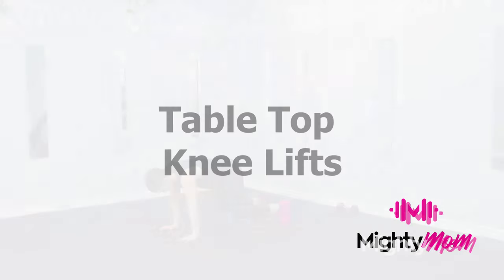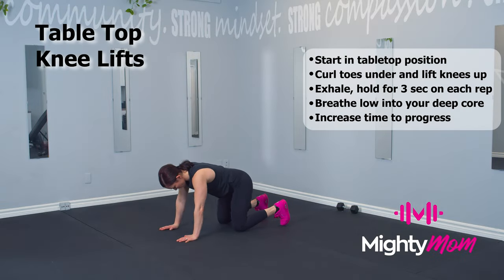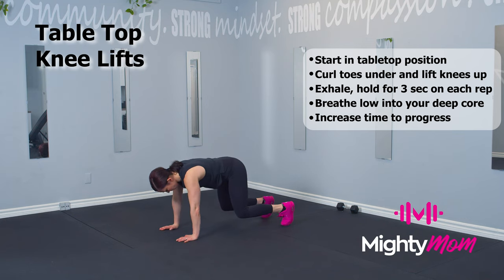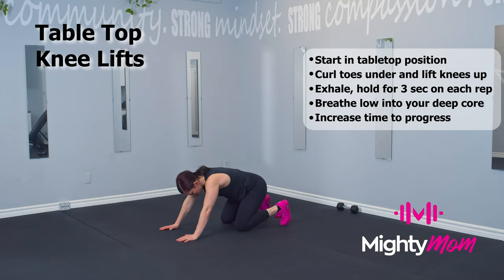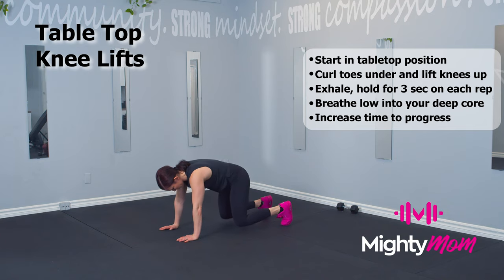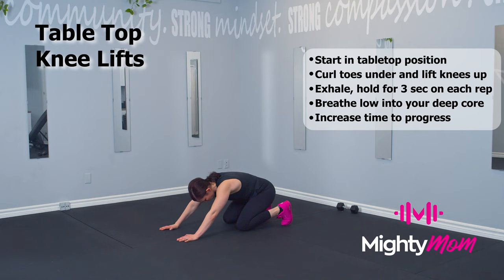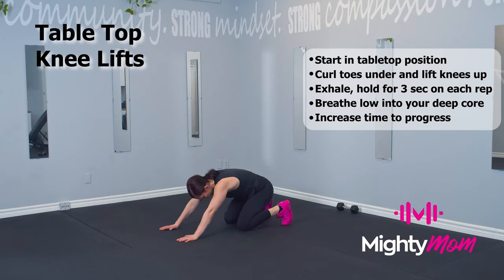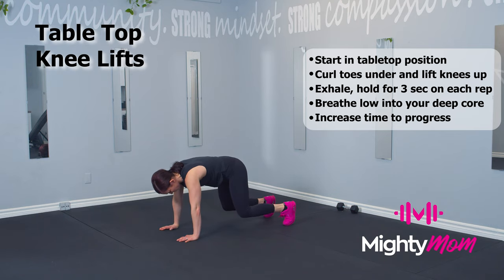TABLE TOP KNEE LIFTS